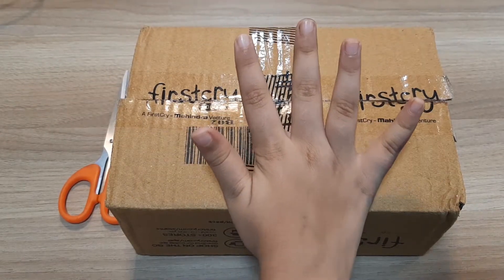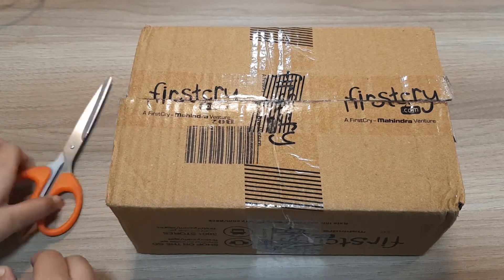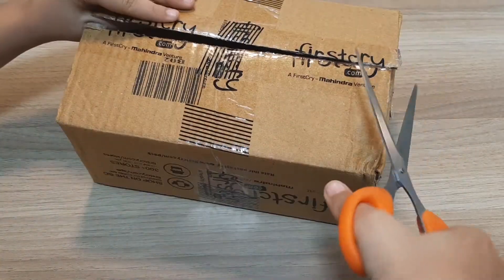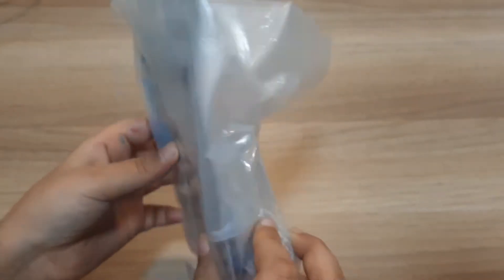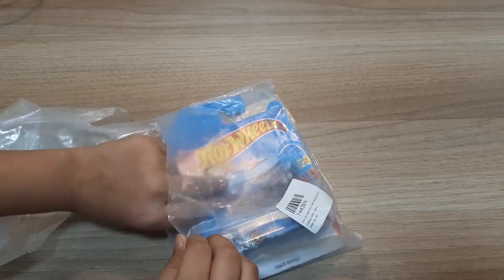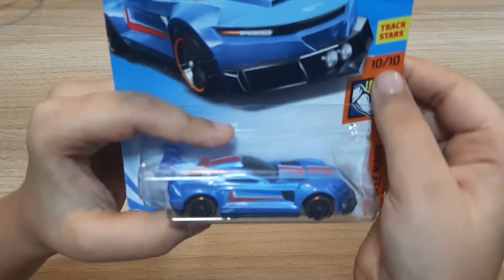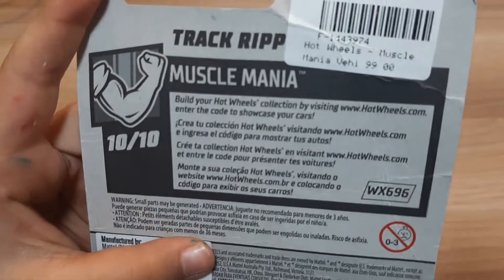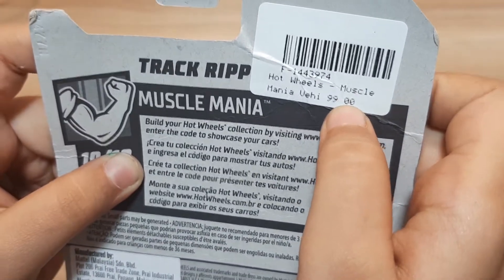Hot wheels Track Ripper car unboxing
Hi everyone. Welcome to wheels vs wheels. So today we will be unboxing the most dangerous car and that is TRACK RIPPER CAR. From the name only you can get the idea of how dangerous it can perform.